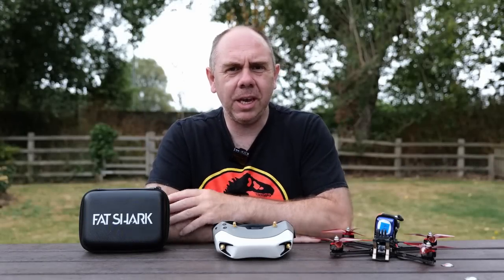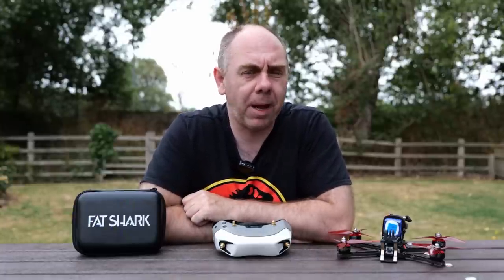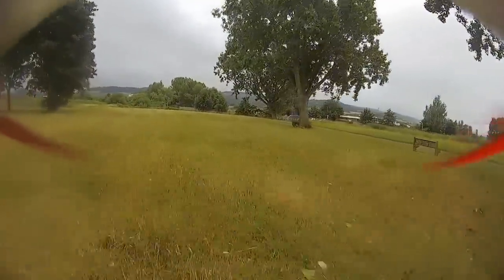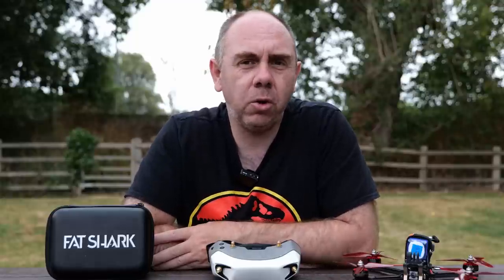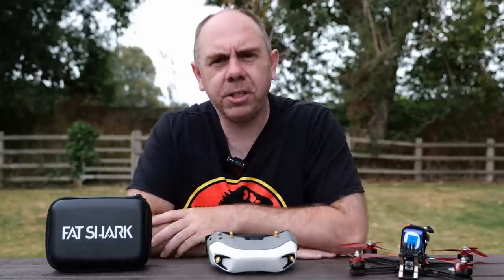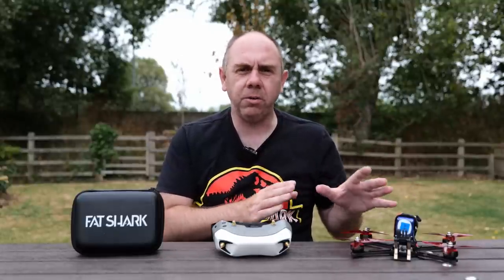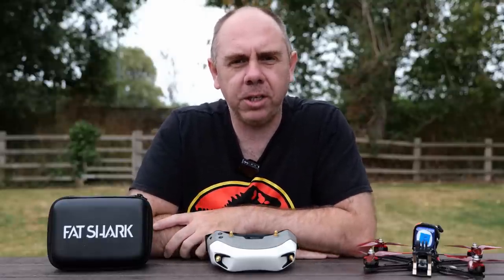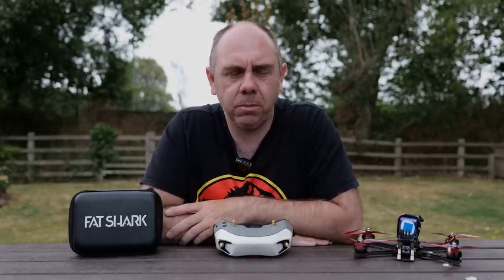Fat Shark Dominator Avatar FPV 50Mbps Update - Bad Compression, 15 Days Warranty & Bricking Issues.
Discussing the 23.23.4 Update for fat Shark Dominator Walksnail Avatar HD Digital FPV.